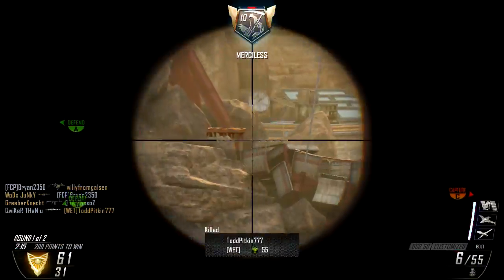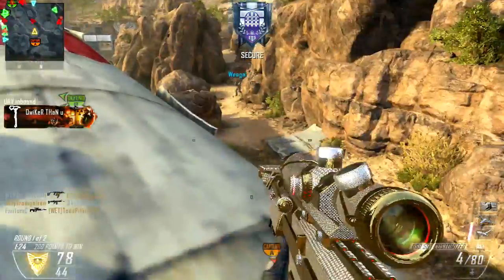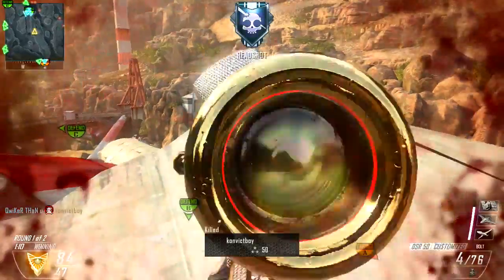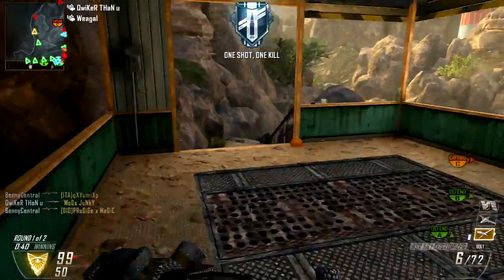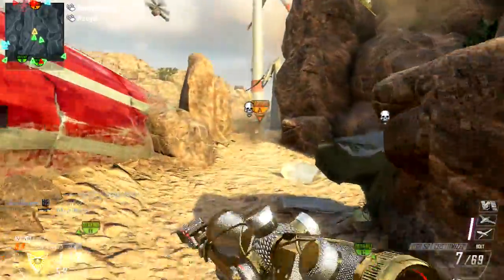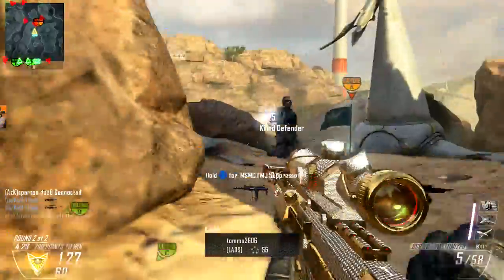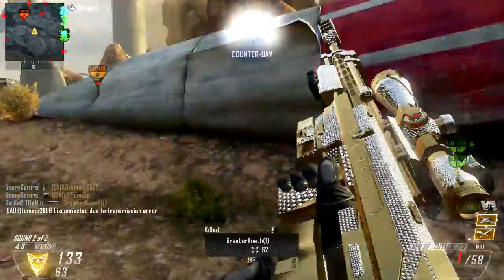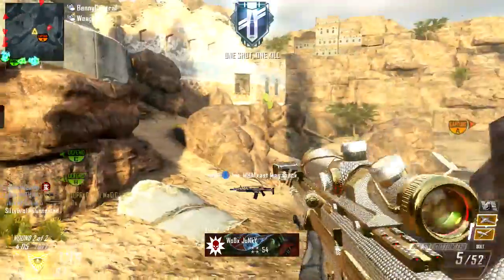Black Ops 2 - DSR NUCLEAR on TURBINE! More sniping soon